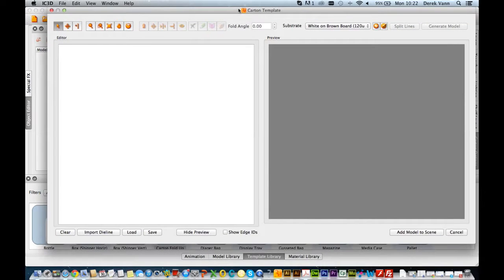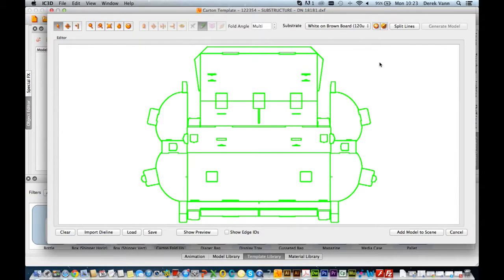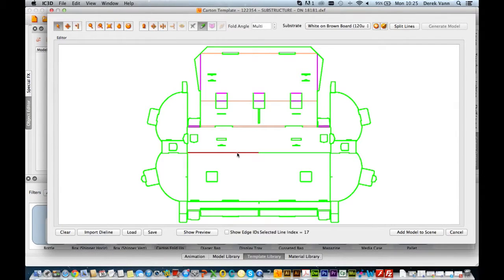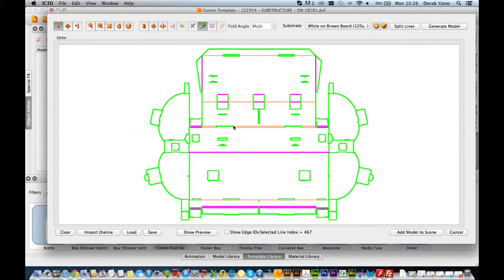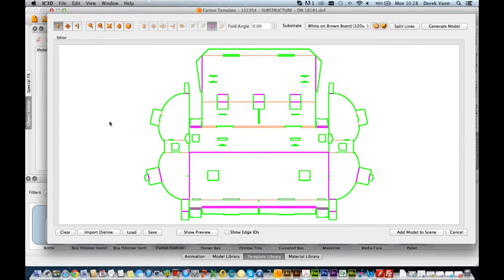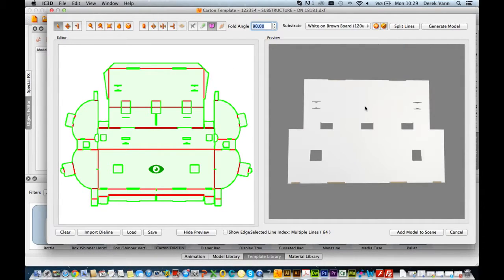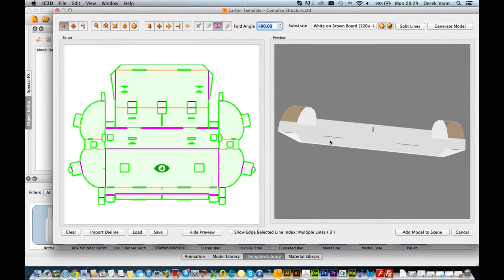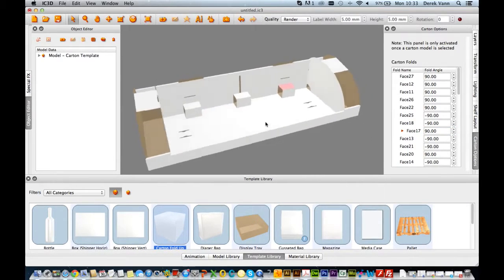IC3D Suite Training 13 Complex Carton Fold Template Creation